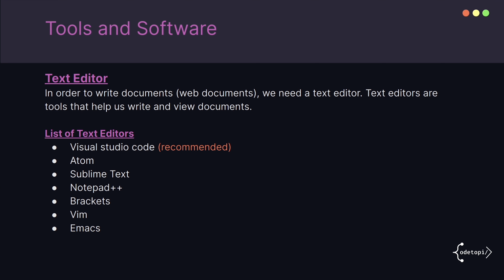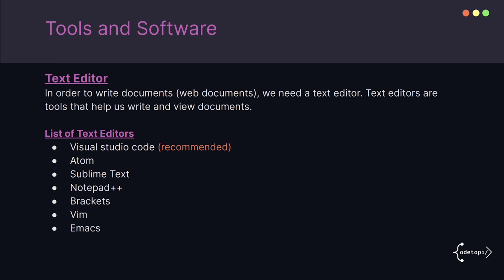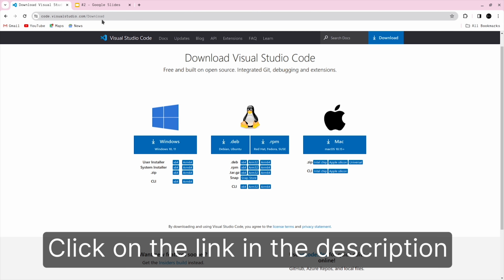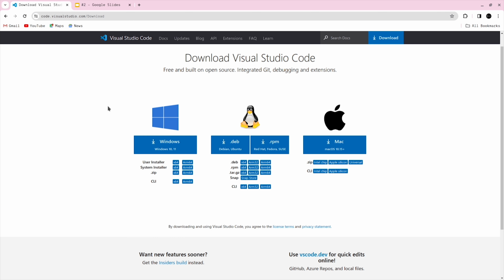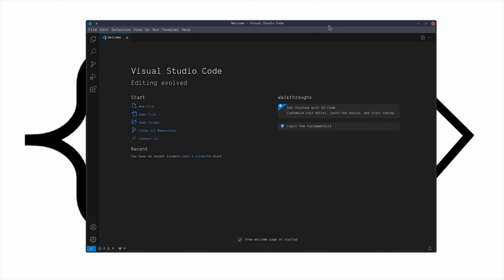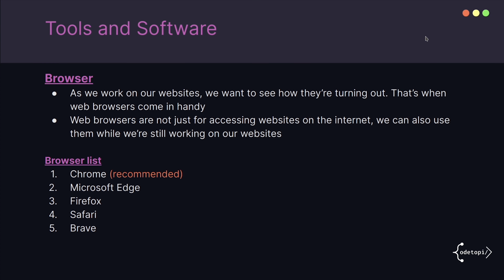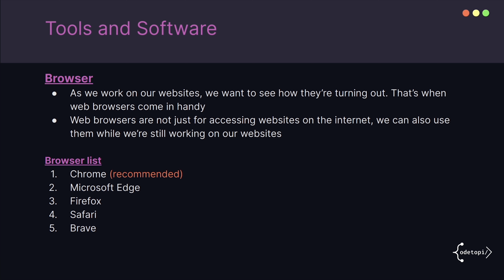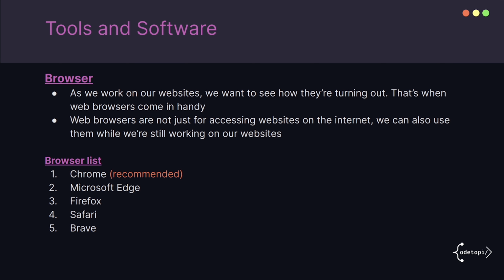Setting Up For Web Dev | Tools and Software | #2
In this video we will go through the basic tools and software we need for web development that is

Tools and Software download links